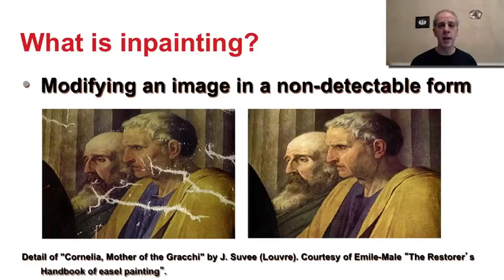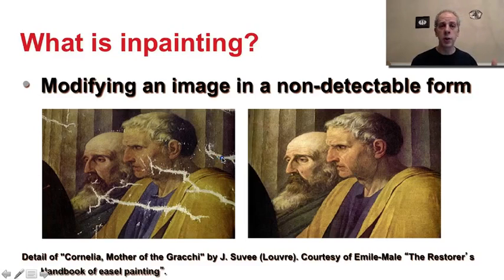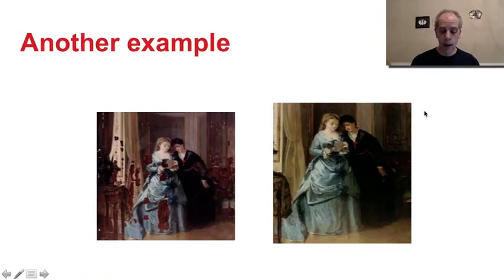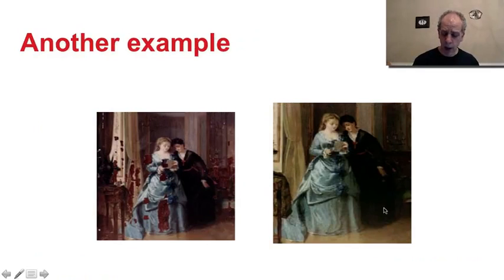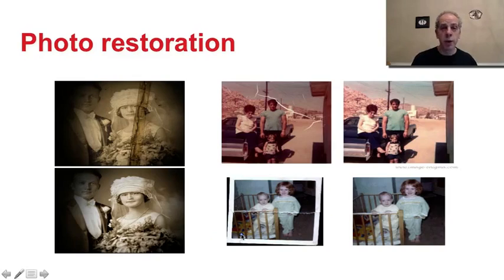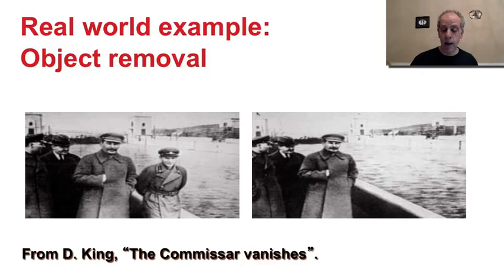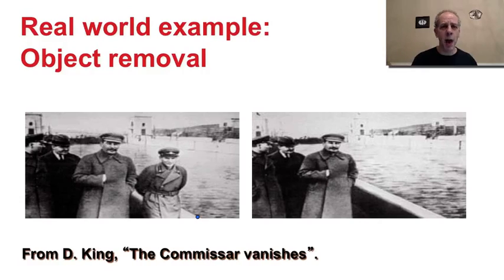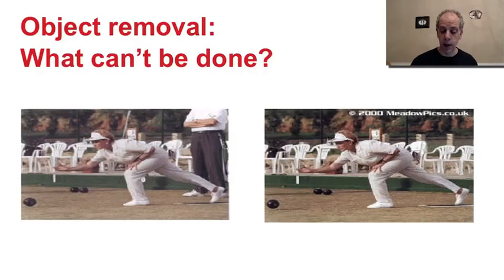8 1 1 Introduction to Image Inpainting Duration 0816